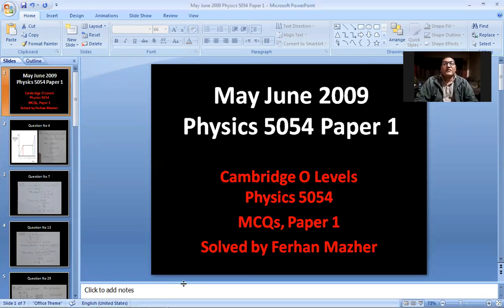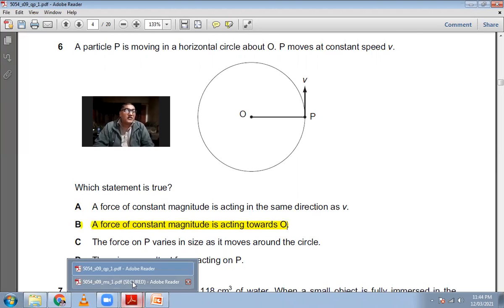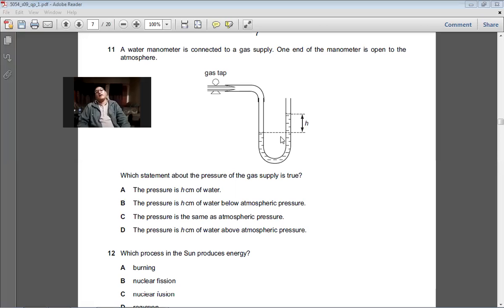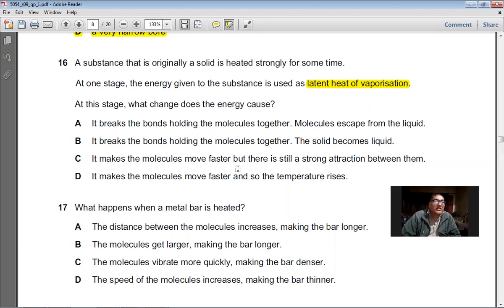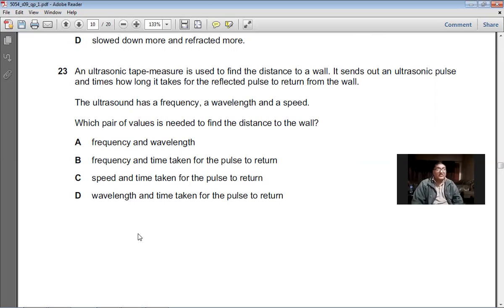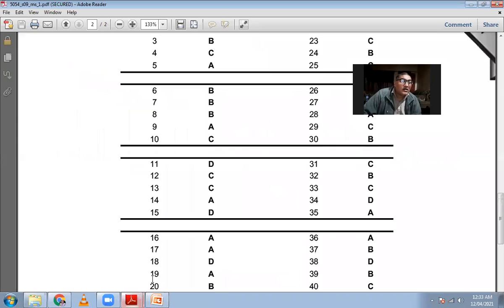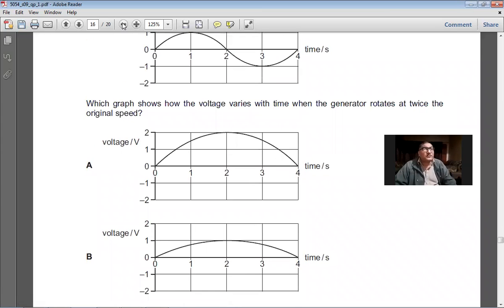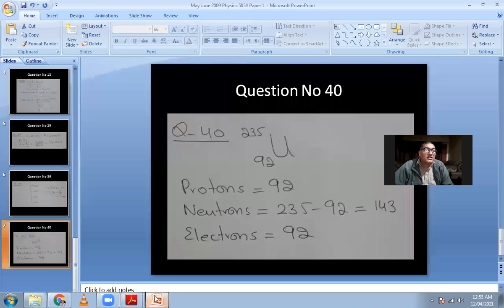May June 2009 Physics 5054 Paper 1 Solved by Ferhan Mazher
O Levels Physics 5054, CAIE, CIE, GCSE, Cambridge O Levels Physics, May June 2009 Physics 5054 Paper 1, MCQs, Solution of Past Papers, Solved by Ferhan Mazher

Motion
Mass and weight
Density
Forces
Balanced and unbalanced forces
Friction
Elastic deformation
Circular motion
Momentum
Energy, work and power
Energy
Work
Energy resources
Efficiency
Power
Pressure
Thermal physics
Particle model
Conduction
Convection
Radiation
Consequences of thermal energy transfer
Waves
General properties of waves
Light
Thin lenses
Dispersion of light
Electromagnetic spectrum
Sound
Electrical quantities
Electrical charge
Electrical current
Resistance
Electric circuits
Practical electricity
Uses of electricity
Electrical safety
Electromagnetic effects
Electromagnetic induction
The transformer
Uses of an oscilloscope
Nuclear physics
The nuclear model of the atom
The atom
The nucleus
Radioactivity
Radioactive decay
Fission and fusion
Half-life
Safety precautions
Space physics
Earth and the Solar System
The Earth
Stars
The Universe